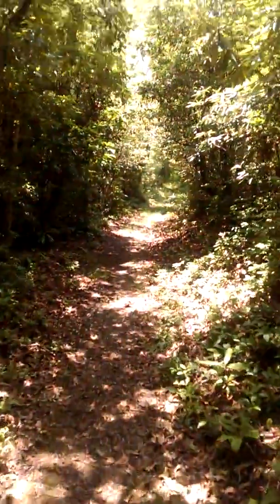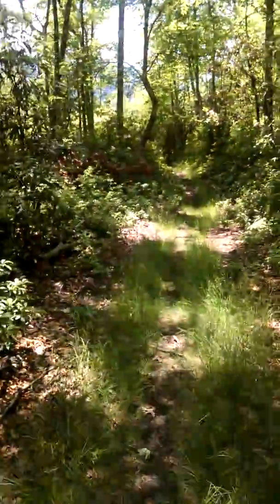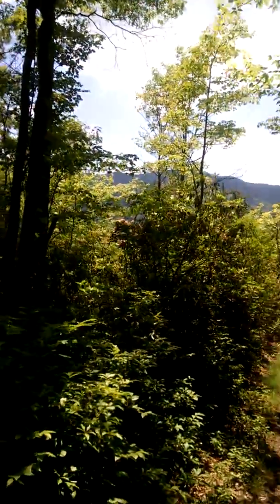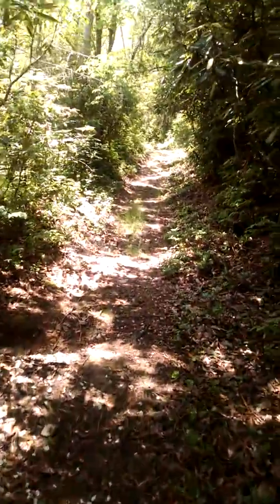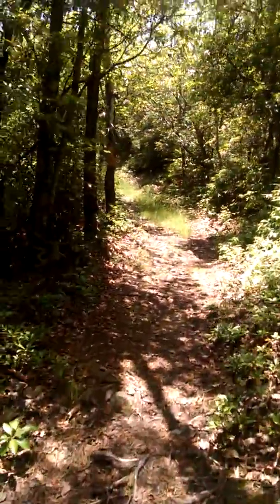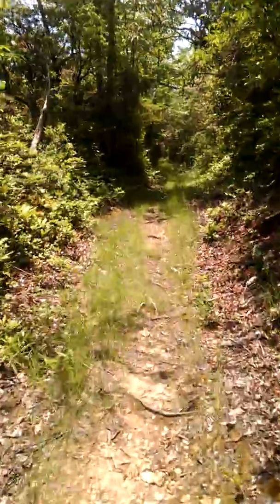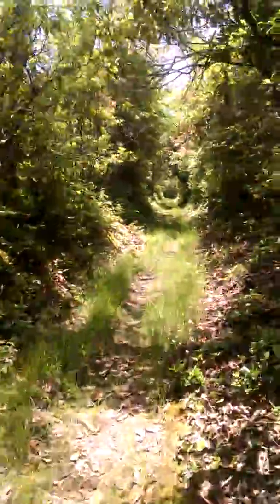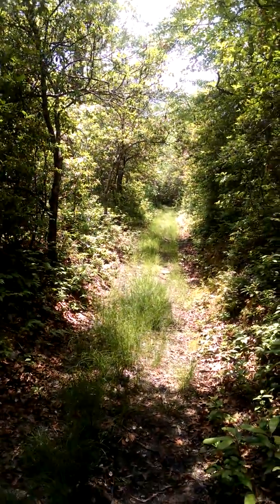Curry Mountain Trial - GSM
Hiking Curry Mountain Trail